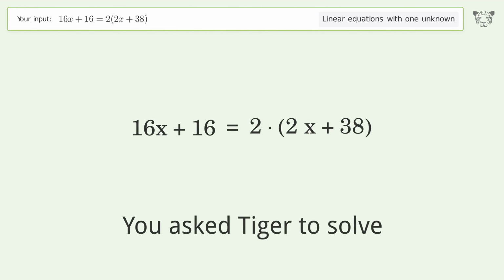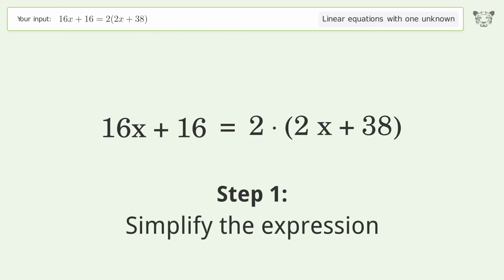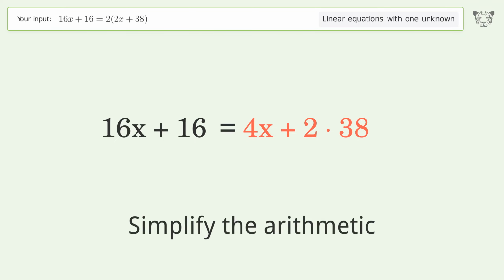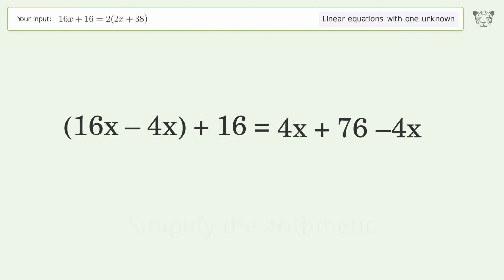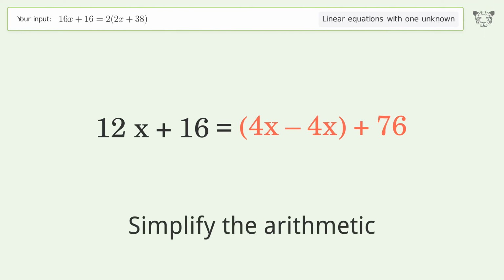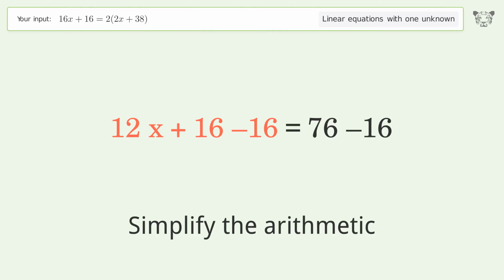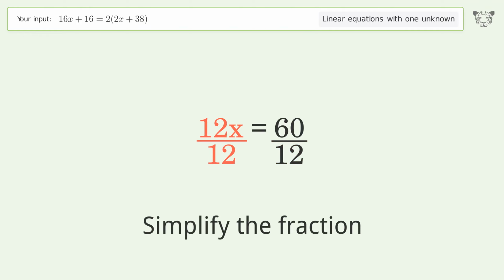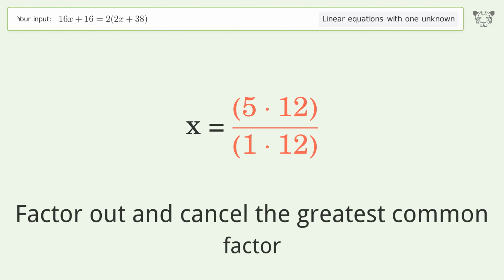Solve 16x+16=2(2x+38): Linear Equation Video Solution | Tiger Algebra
Struggling with 16x+16=2(2x+38)? Watch our step-by-step video on Tiger Algebra to master this linear equation effortlessly. Also check out for more tips and tricks for dealing with linear equations with one unknown